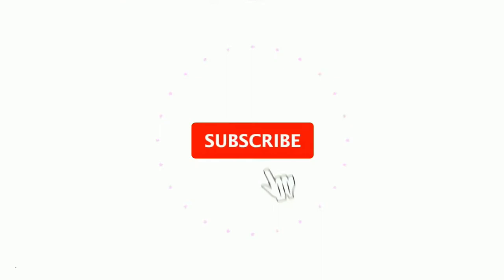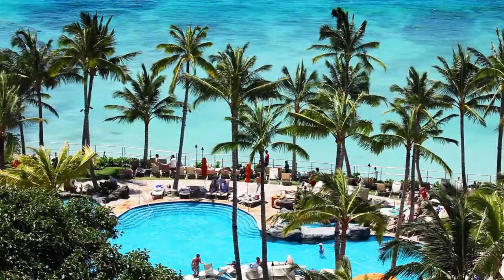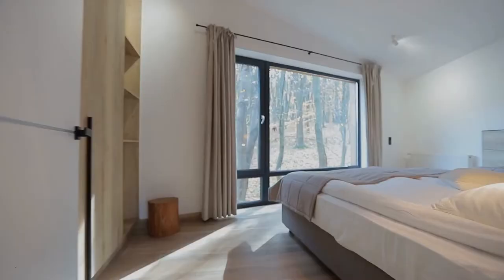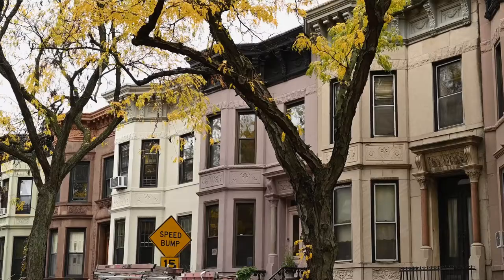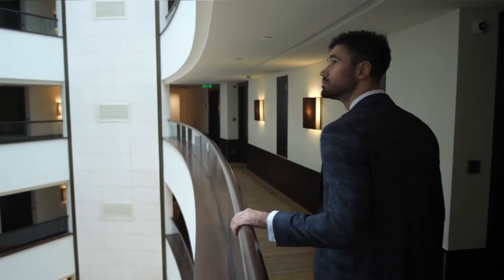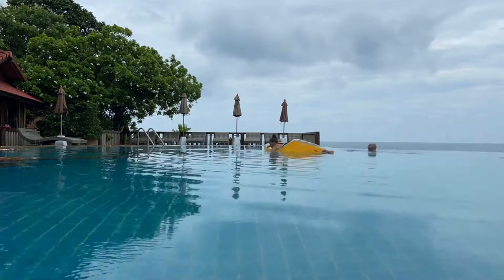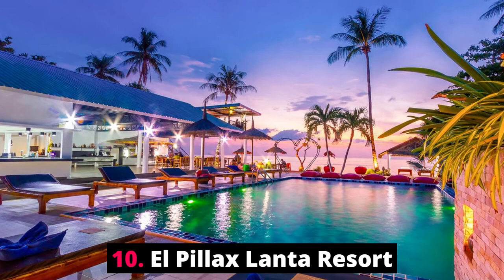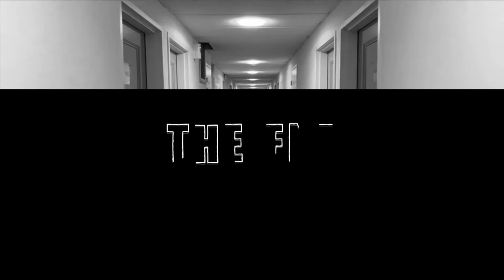Top 10 Best Hotels on Koh Lanta - The Most Coziest Island In Thailand?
this video is about our top 10 best hotels on Koh Lanta.

Koh Lanta is an island inte the southern Thailand. The island is famous for its calm beaches. Koh Lanta attracts everyone from family’s to backpackers.